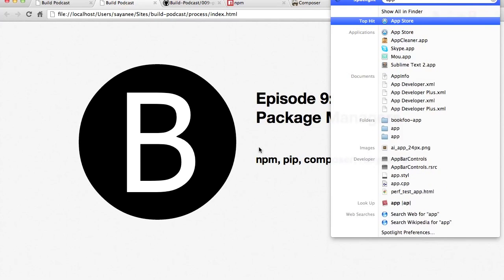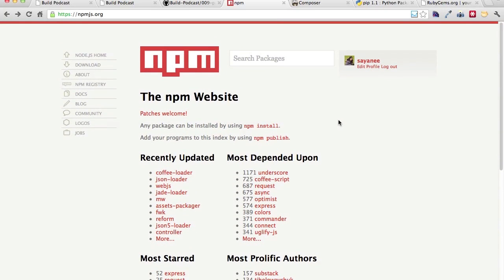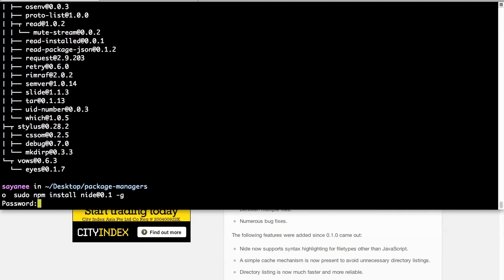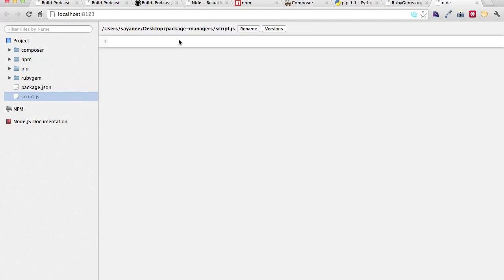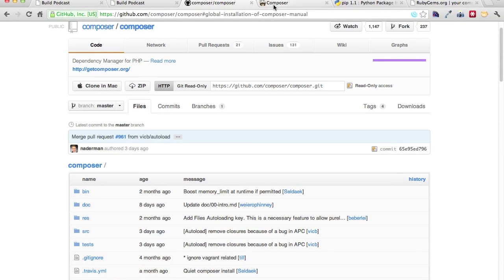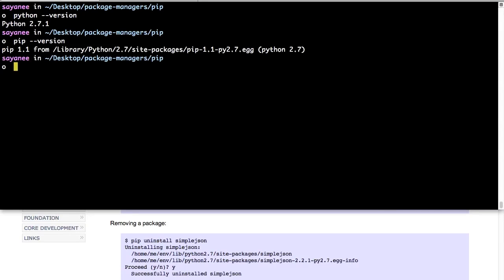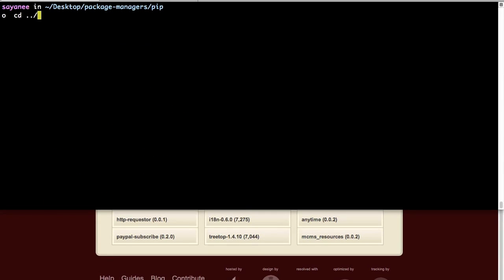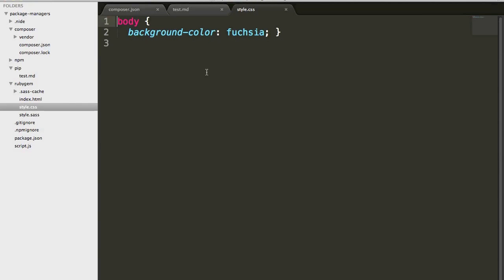Build Podcast 009 Package Managers